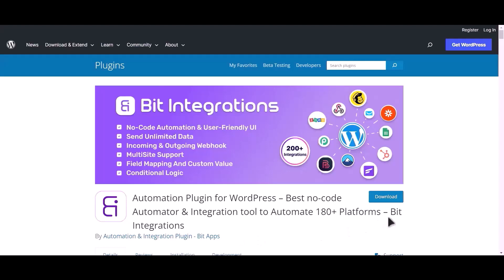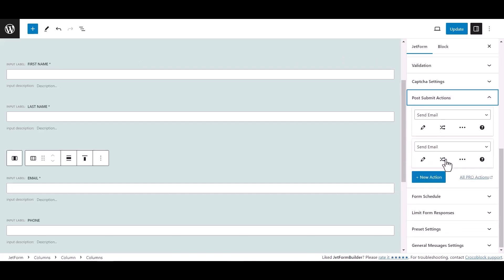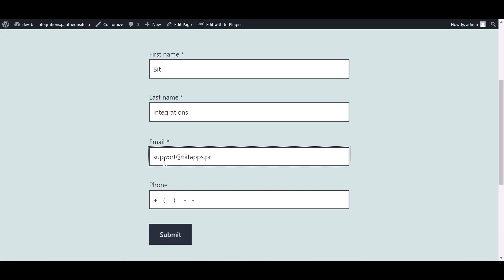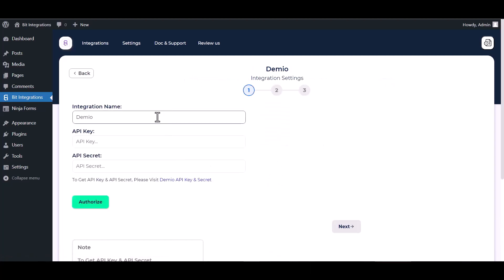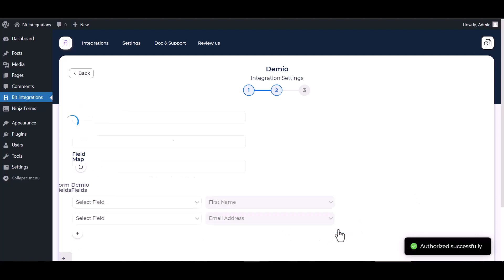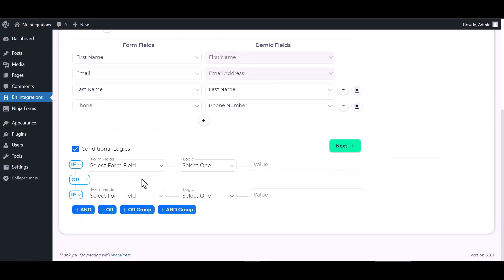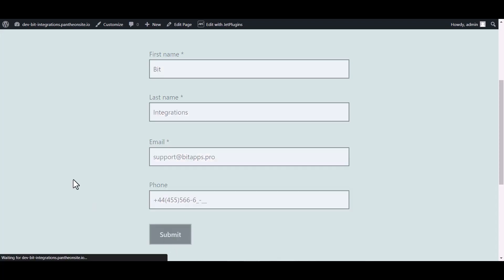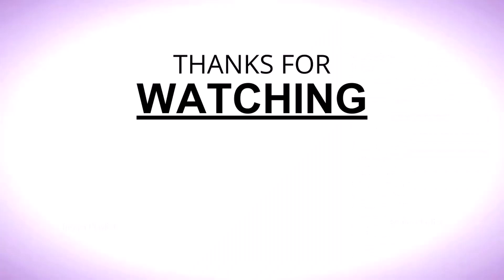Integrating JetFormBuilder with Demio | Step-by-Step Tutorial | Bit Integrations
🔗 Ready to optimize your webinar registration process? Join us on our YouTube channel for an in-depth tutorial where we unveil the seamless integration of JetFormBuilder with Demio, a powerful webinar platform. Learn how to effortlessly connect these two tools using the Bit Integrations WordPress plugin.

Follow along as we guide you through the step-by-step process of integrating JetFormBuilder with Demio, enabling you to streamline your webinar registration and attendance management. Say goodbye to manual data transfers and welcome automated workflows for improved efficiency in managing your webinar events.

Key Highlights:
✅ In-depth walkthrough for integrating JetFormBuilder with Demio using Bit Integrations for WordPress.
✅ Leverage your form data to simplify webinar registration and attendance management with Demio.
✅ Elevate your webinar strategy with streamlined automation and increased productivity.

Ready to revolutionize your webinar experience?

Unlock advanced webinar capabilities:
📧 Elevate your webinar endeavors with the Pro version of Bit Integrations

Whether you're a marketer, business owner, or webinar enthusiast, this integration empowers you to seamlessly merge JetFormBuilder with Demio. Watch now to revolutionize your webinar management efforts!

🎥 Ready to revolutionize your webinar strategy? Join us in optimizing your webinar campaigns with seamless integration! 👍